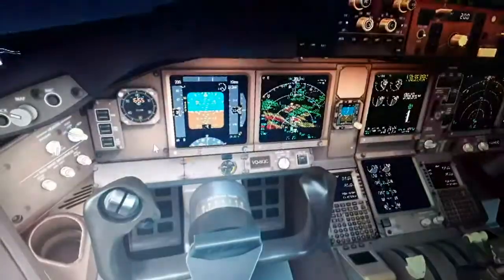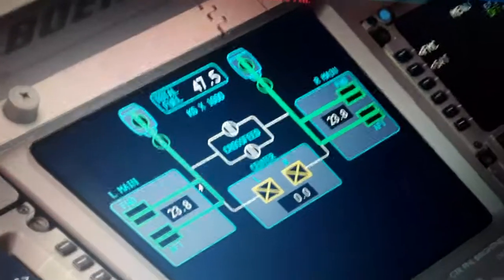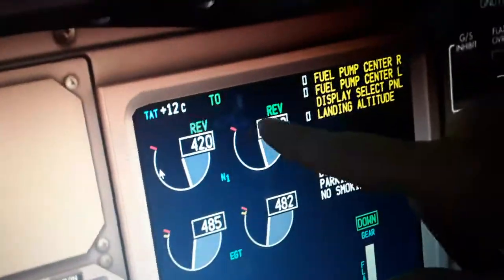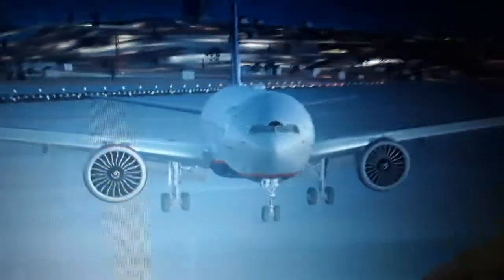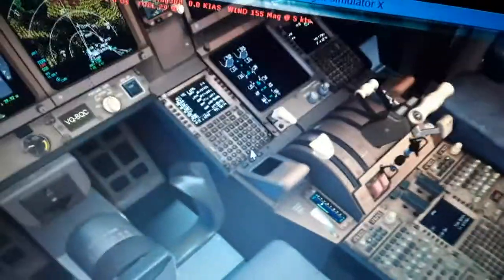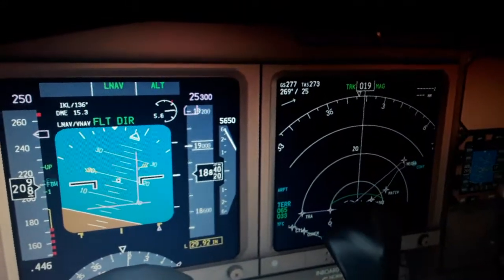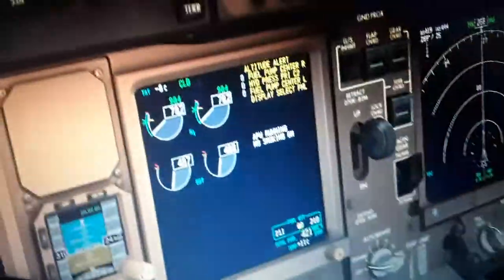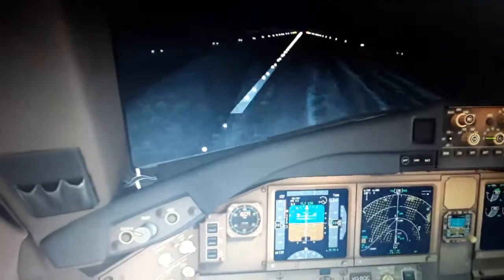THOMAS HATSIOS SAMANTHA EMILY BOWER LOVE BOEING 777-300ERX FULL IFR FLUGHT ILSLOC LANDING LSZH SWISS